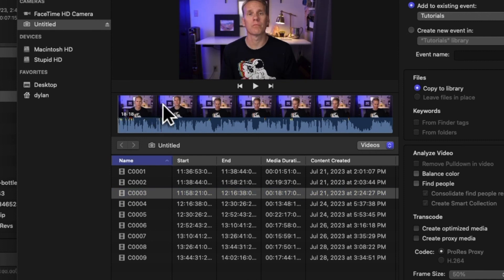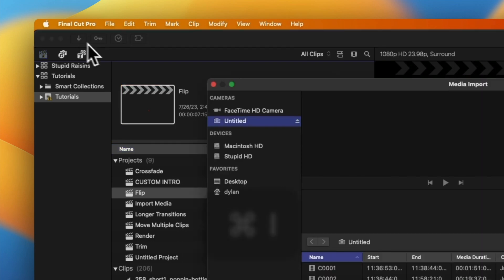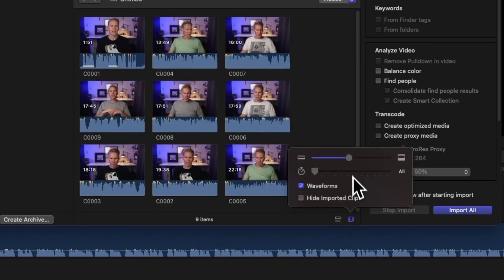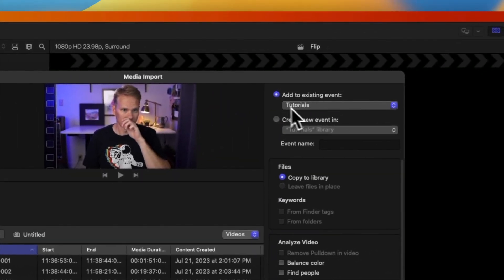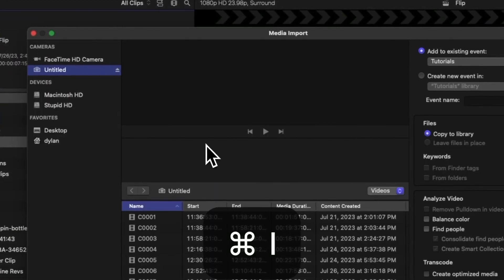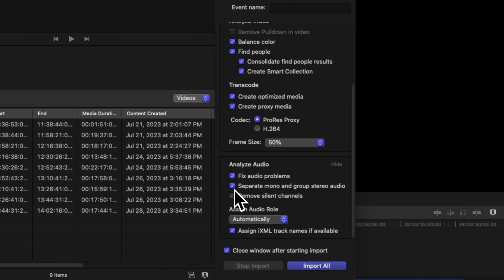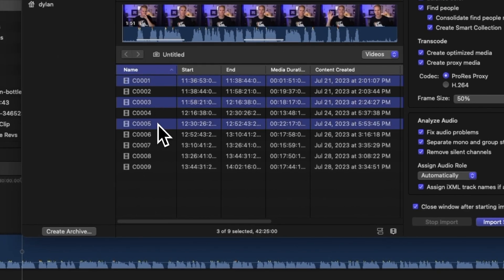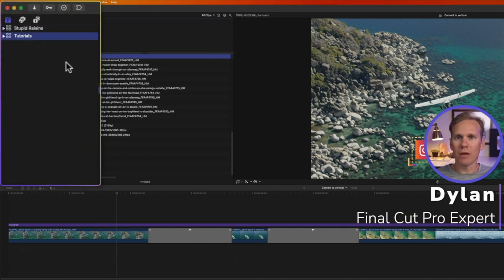How to import media into Final Cut Pro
In this tutorial for Final Cut Pro, I'm gonna go over how to import your media - whether it's from your iPhone, your camera or your hard drive - I'm gonna show you how to bring it into Final Cut and start editing.

00:00 - Intro
00:13 - Import media
00:35 - Media import window
01:33 - Import settings
03:36 - Background tasks
03:46 - Outro